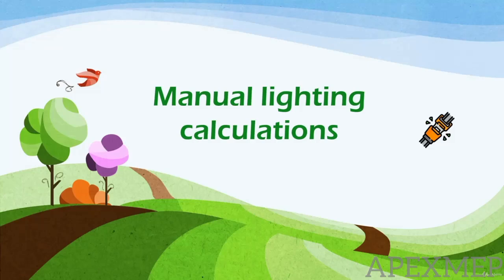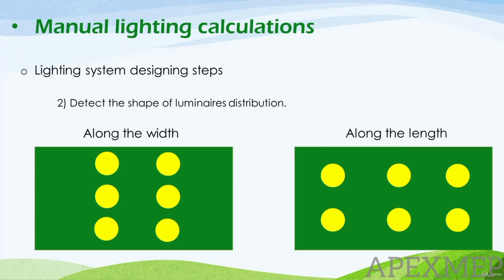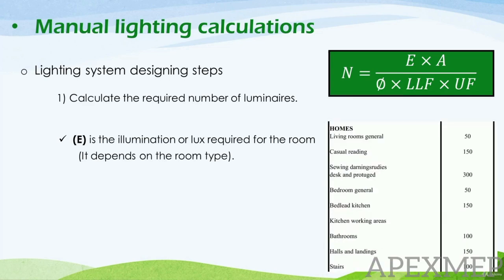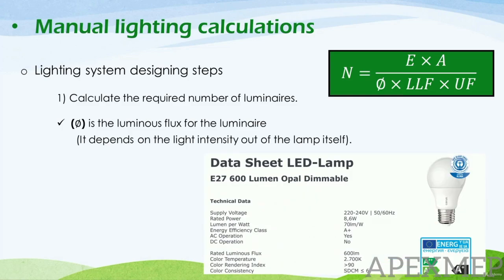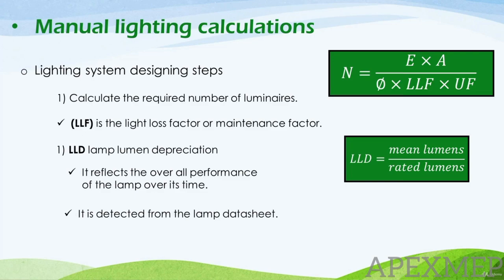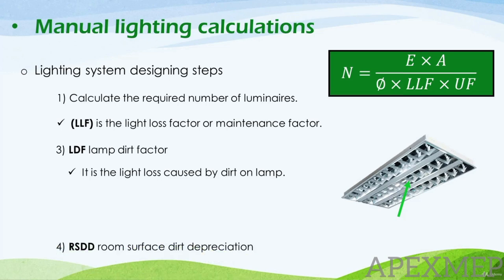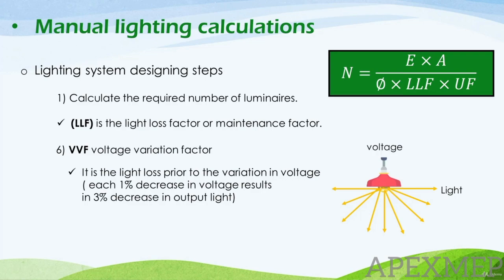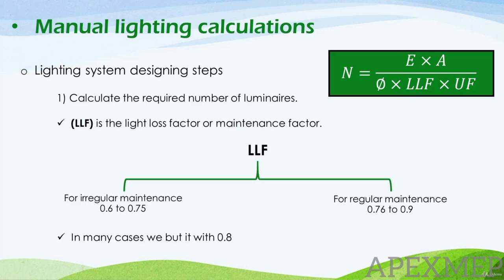MANUAL LIGHTING CALCULATION FOR INDOOR | ELECTRICAL POWER DISTRIBUTION | APEXMEP SOLUTIONS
This course contains electrical power distribution system design with autoCAD for residential and commercial buildings.

Course Content:
1. Lighting design essentials.
2. lamps types, properties & applications.
3. luminaires in lighting design.
4. Indoor manual lighting systems design.
5. Excel program for indoor lighting calculations.
6. DiaLUX software for indoor lighting calculations.
7. Street lighting designing parameters.
8. DiaLUX for street lighting.
10. Dialux software different designs and notes.
11. Electrical distribution wiring design.
12. Electrical distribution switches.
13. Lighting system wiring and ratings.
14. Introduction to AutoCAD.
15. Electrical lighting distribution drawings for hospital project.
16. Electrical sockets designs and ratings.
17. electrical sockets distribution drawings for hospital project.
18. Electrical distribution cables.
19. Electrical distribution circuit breakers.
20. Voltage Drop manual Calculations.
21. ETAP software for voltage drop and short circuit calculations.
22. Power factor correction.
23. Earthing systems.
24. Load balancing design.